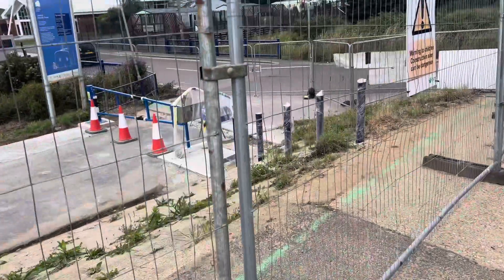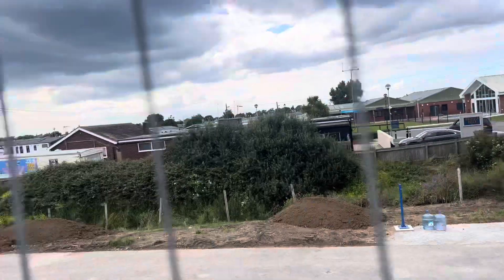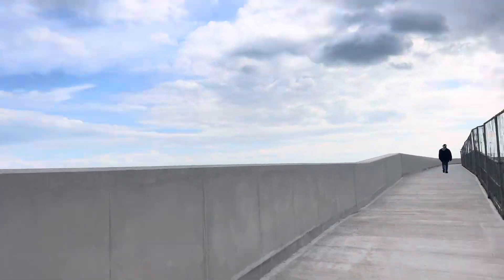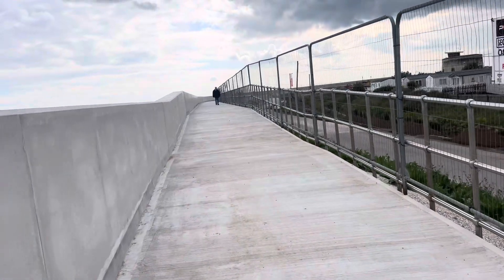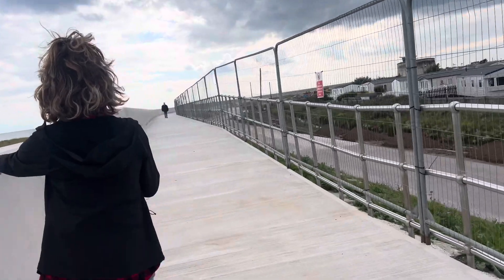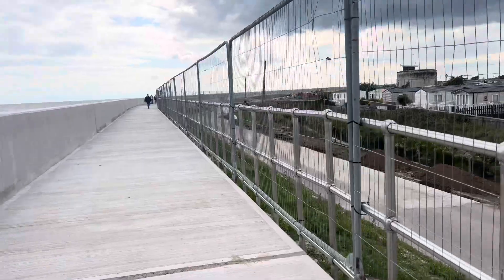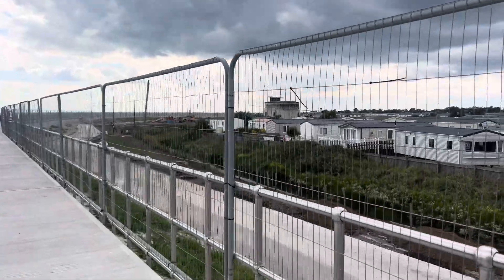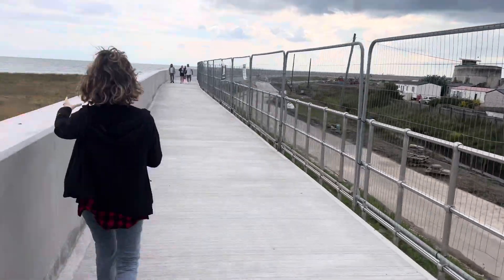Jaywick-Italian Photo Project, With Us, Davide Giulia Danny Dylan, Blondoner-DannySloggettVision